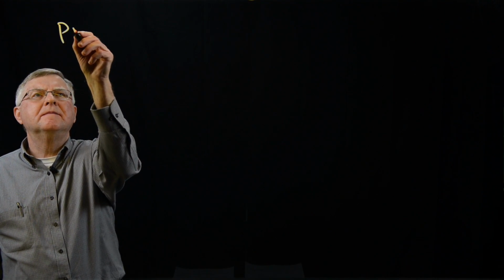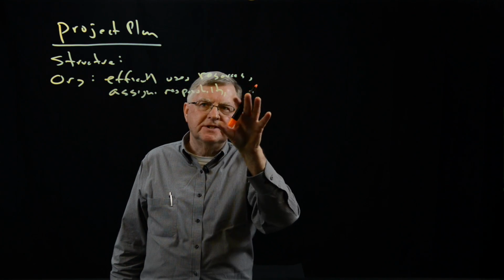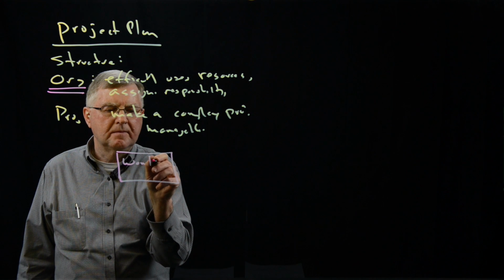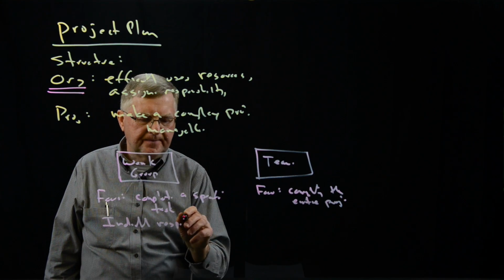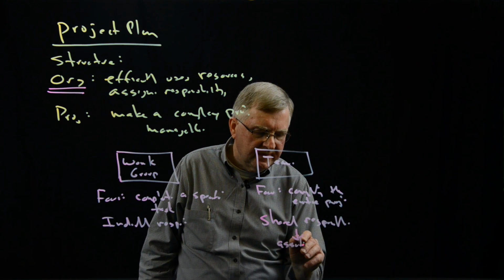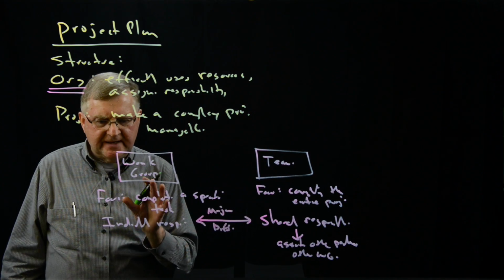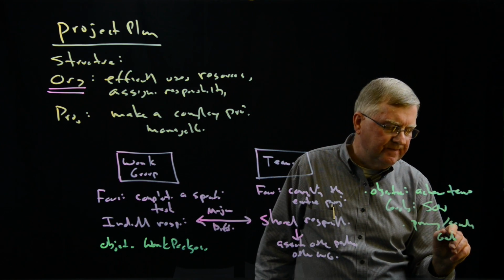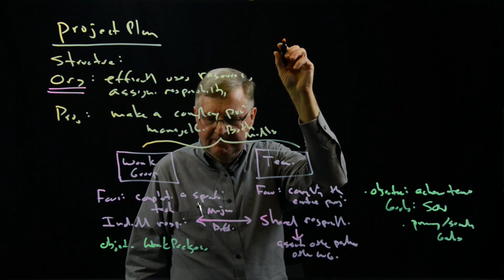Team and Project Structure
Framework of the Project Plan is defined in terms of organization and project structure. Specifically, the Work Groups have individual responsibility for completing specific tasks while teams have shared responsibility on completing the entire project. Change management is defined.

Featuring Professor Edward J. March.